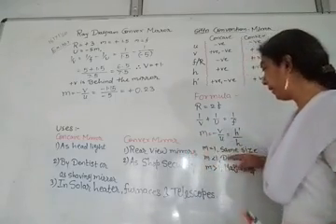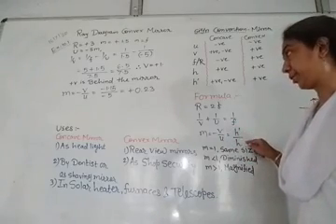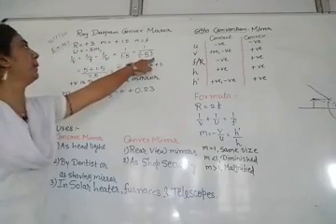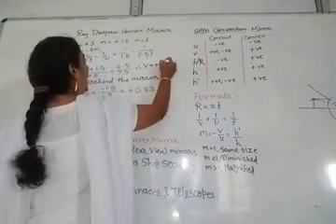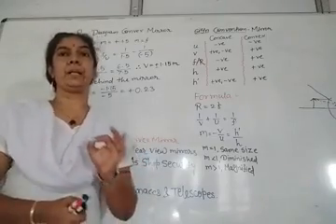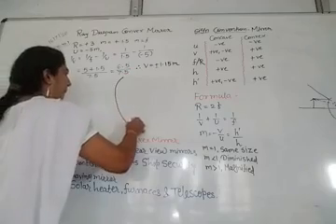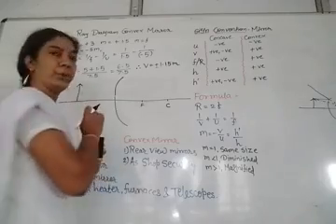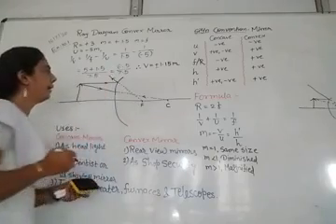Convex mirror Ex 10.1